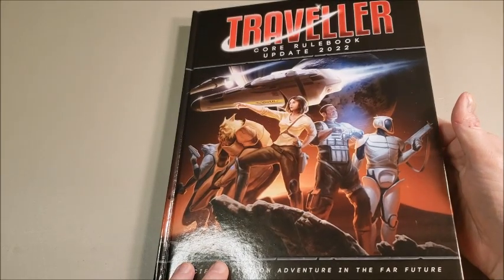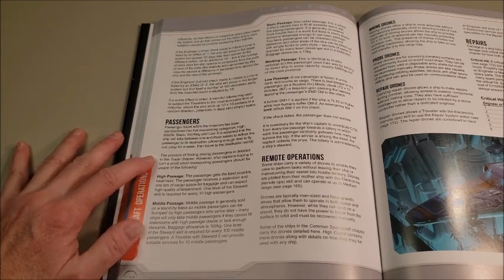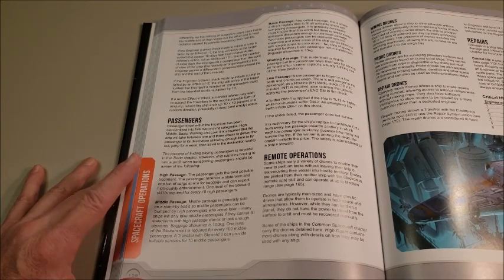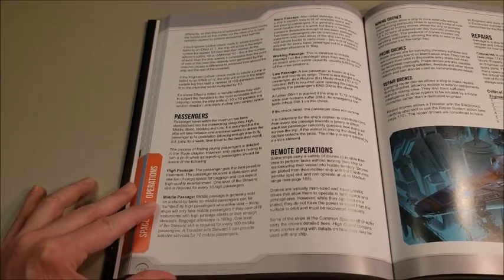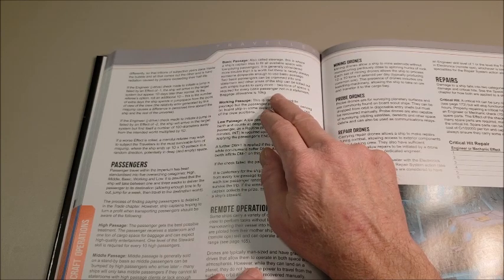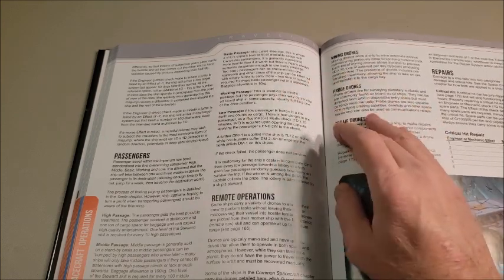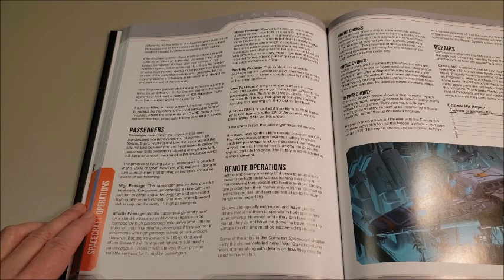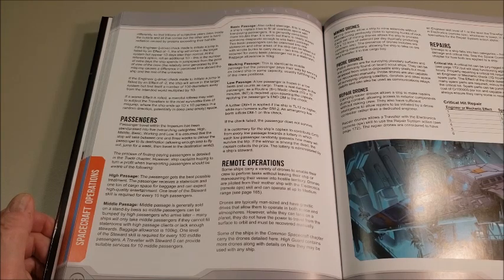Types of Passage in Traveller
High, medium or low. There are many ways to travel in Traveller. Thank you.